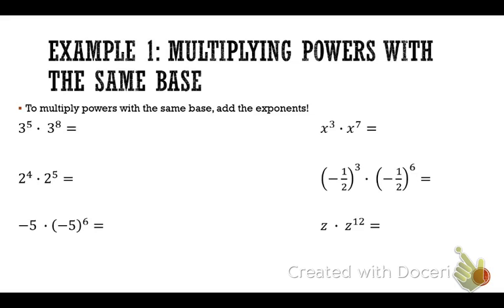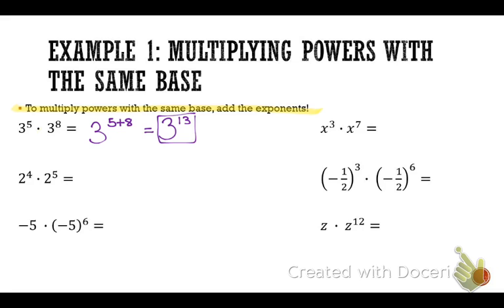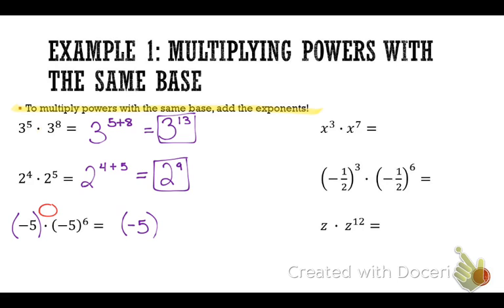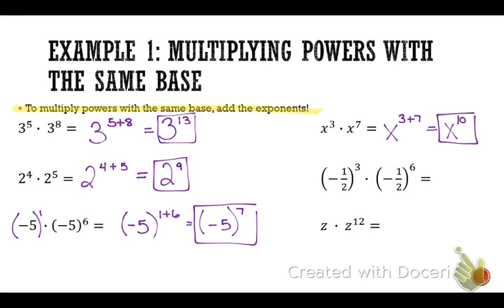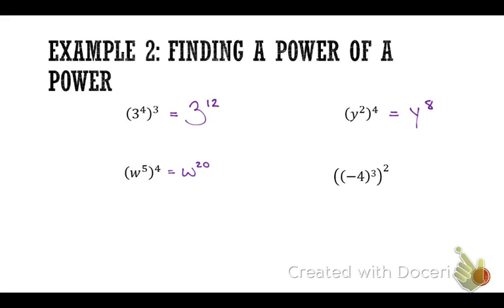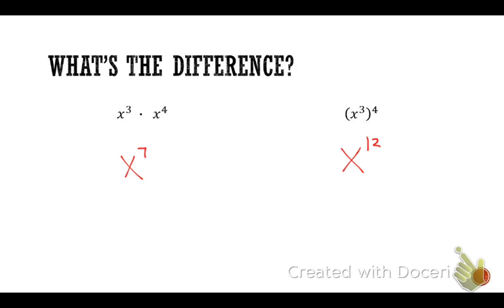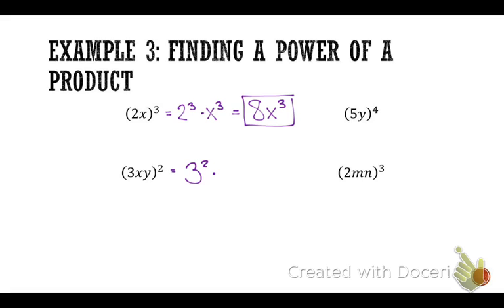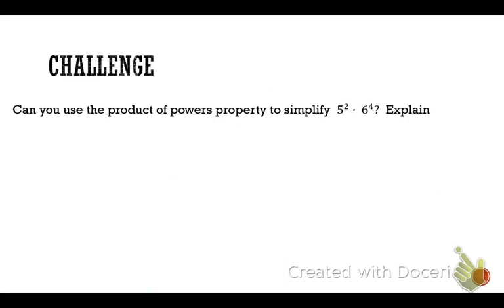14.2 Product of Powers